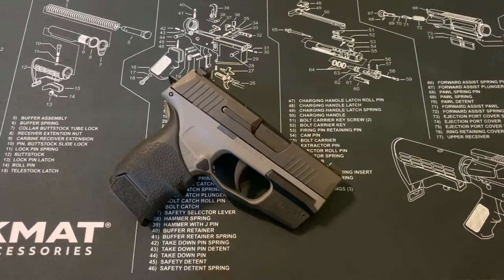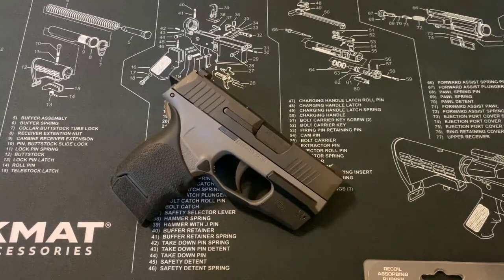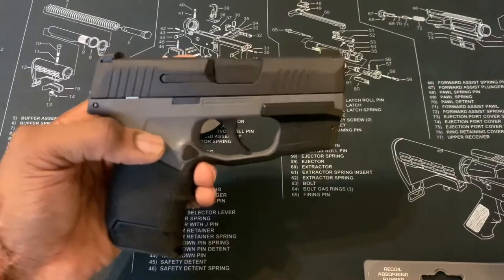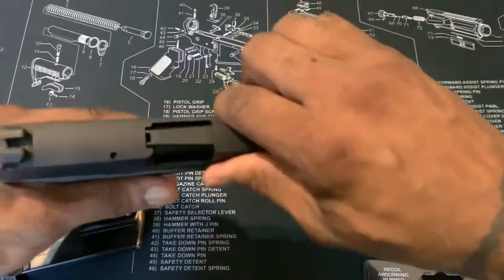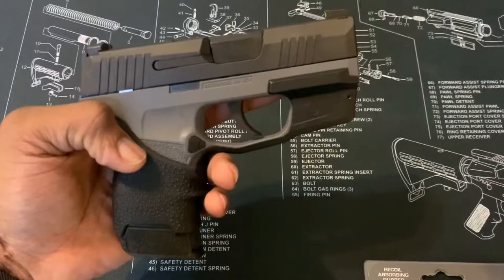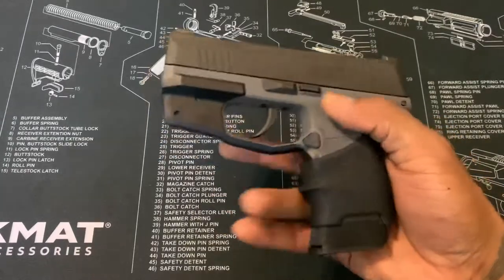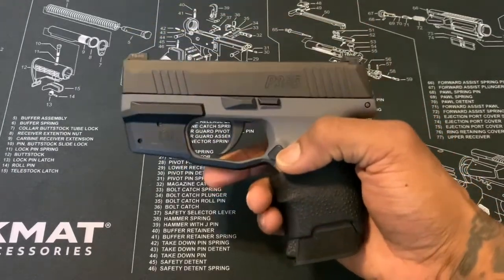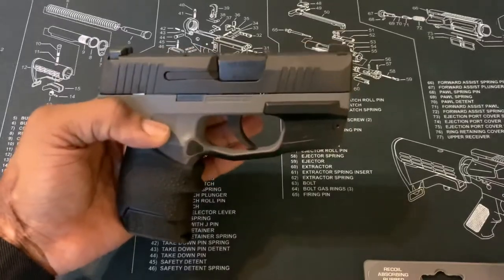Sig Sauer P365 - Hogue HandAll Beavertail Grip Sleeve - ONLY $10 from Amazon!!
Hogue HandAll Beavertail Grip Sleeve for Sig Sauer P365 - (Black)

Description
Hogue’s Handball series grips are a simple and inexpensive way to tremendously improve shooting comfort, accuracy and control. Handball grip sleeves are scientifically designed and patented with a unique shape that hugs the contours of your firearm. This exclusive form provides a tight fit with no loose spots, resulting in the most secure fit possible. Handballs are molded from soft, yet durable, modern rubber and are designed to fit snugly on an array of handguns. Features: - Beavertail helps cushion hand on recoil - Cobblestone texture provides an efficient non-slip, non-irritating stippling pattern - Molded from modern durable rubber which is virtually impervious to all oils and solvents Specifications: - Type: Handball - Style: Beavertail Grip Sleeve - Color: Black - Fits: Sig Sauer P365

Features & details
* Beavertail Helps Cushion Hand On Recoil
* Cobblestone Texture Provides An Efficient Non-Slip, Non-Irritating Stippling Pattern
* Molded From Modern Durable Rubber Which Is Virtually Impervious To All Oils And Solvents